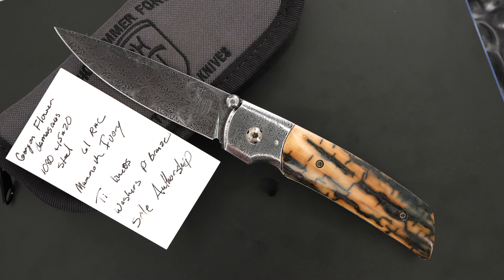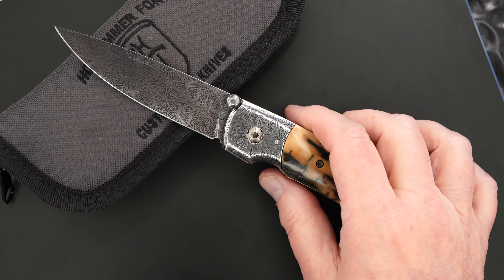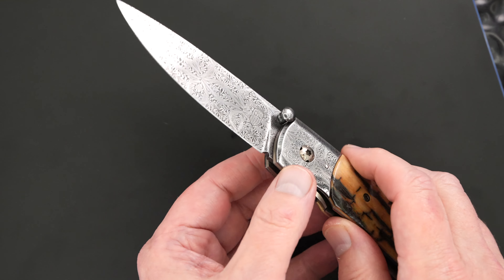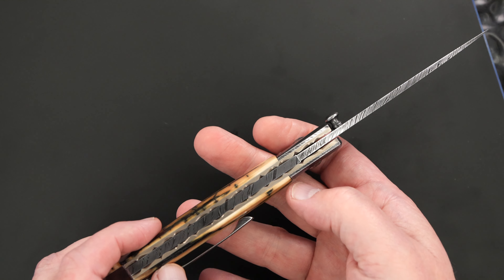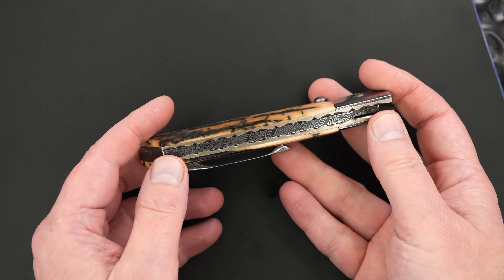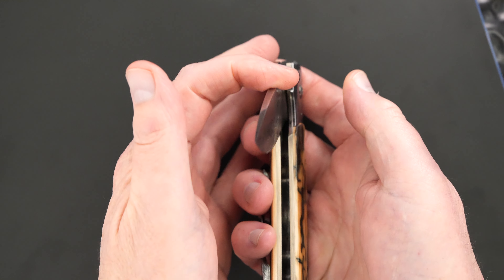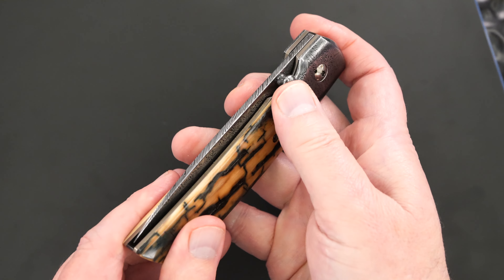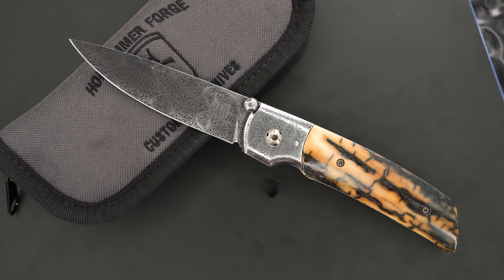Cody Hofsommer Custom Very Deluxe One-Off Folder